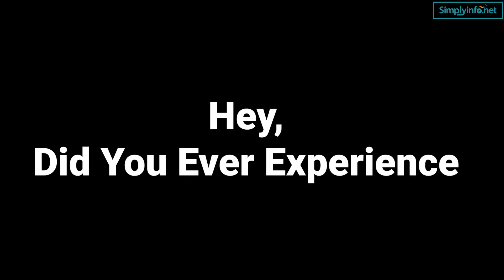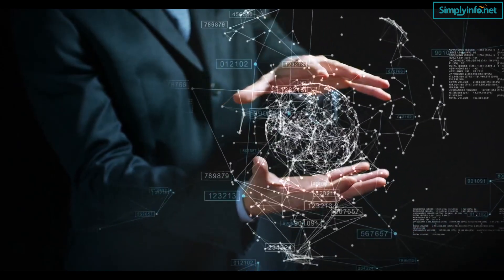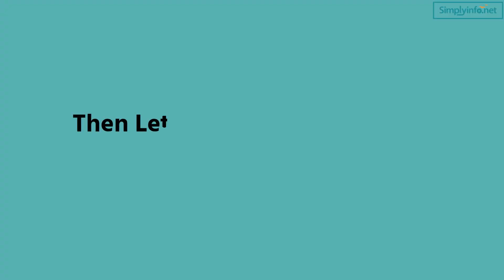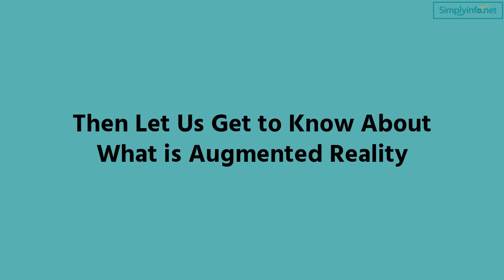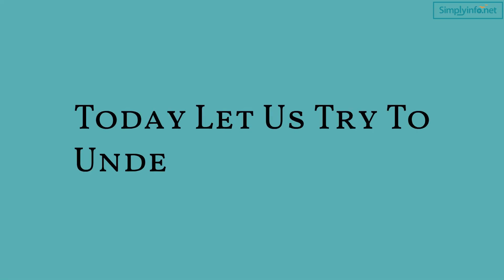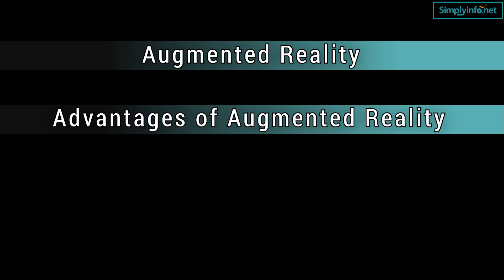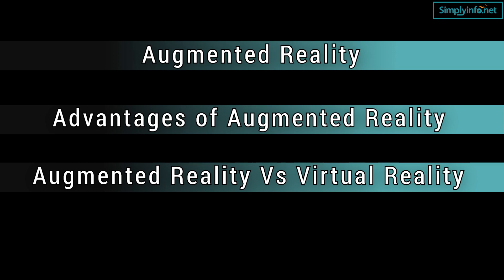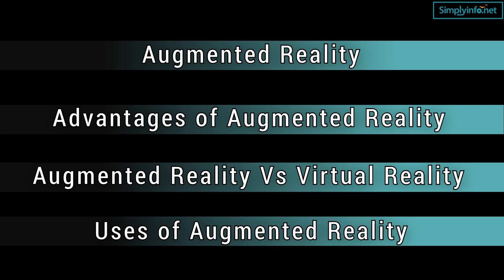What is Augmented Reality | Advantages of Augmented Reality | Uses of Augmented Reality | Simplyinfo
Did you ever experience the technology that lets you see, hear, and interact with virtual content in the real world.  If not, then let us get to know about that which is Augmented Reality.

Augmented Reality:
Augmented reality is a technology that brings digital content into the user's physical environment. It is a live, direct or indirect, view of a physical, real-world environment whose elements are augmented by computer-generated sensory input such as sound, video, graphics or GPS data.
Augmented reality (AR) is the integration of digital information with the user’s environment in real time. The technology can be used to overlay virtual objects on the user’s environment in order to make it seem like they are actually there.

AR has been around since the 1950s, but it has only recently become popular because of smartphones and tablets that have the capability to use AR.

Augmented Reality (AR) is a technology that superimposes a computer-generated image on a user's view of the real world, thus providing a composite view. AR applications are becoming more and more popular with the introduction of new and innovative games.

AR is more than just a gimmick; it can be used in many different ways to enhance our everyday lives with information and entertainment.  It can improve education by giving students an interactive experience with their lessons, it can improve the way we shop by providing us with information about products before we buy, and it could even help us find our way home if we're lost.

Advantages of AR:
The major advantage of AR is that it can be used for both entertainment and business purposes.
For example, in the field of tourism, AR can be used to show historical sites or famous buildings in 3D. In addition, it can also be used to create interactive experiences by allowing users to see virtual objects in their physical space.

Augmented Reality is still in its early stages, but it has already shown great potential for innovation and creativity.

AR has been used in various fields such as entertainment, gaming and education.  It can also be used to create art and design visuals for films.

Augmented Reality Vs Virtual Reality:

Virtual Reality (VR) is a technology that uses a headset to provide an immersive experience. The user is able to interact with the environment and explore virtual worlds. Augmented Reality (AR) on the other hand, overlays digital content on our physical world.

The difference between VR and AR is that VR immerses the user in an entirely new environment whereas AR overlays digital content on our physical world.

Virtual reality headsets are more expensive than augmented reality headsets and require more processing power. This makes it harder for people with low-end devices to use this technology.

Uses of Augmented Reality:

- It also has many applications in education, such as being able to view historical artifacts without having to physically go to a museum.

The future of AR content consumption and creation is hard to predict. But one thing is for sure, it will be an exciting future.

Team SimplyInfo.net